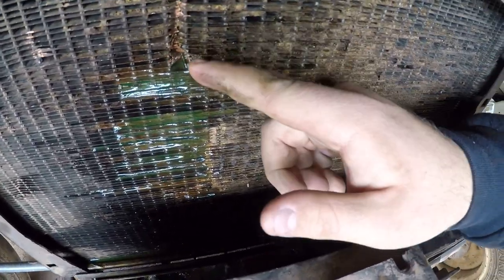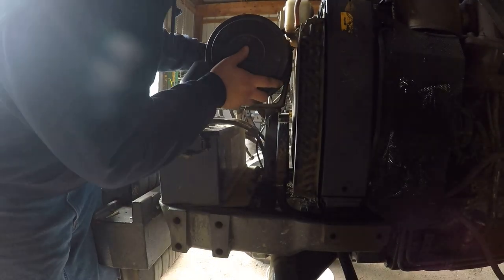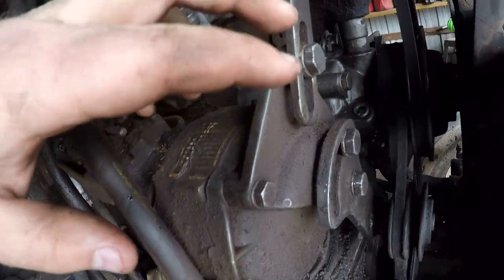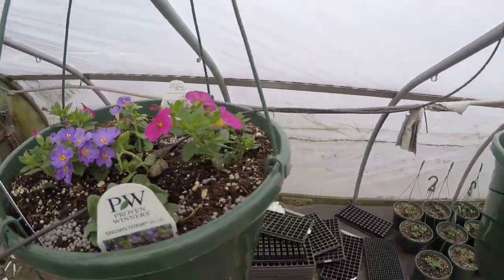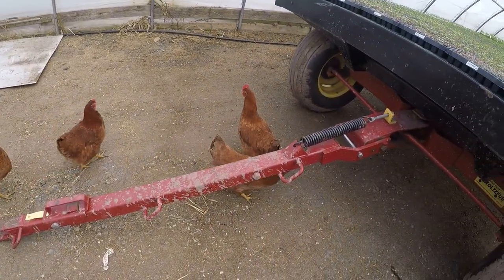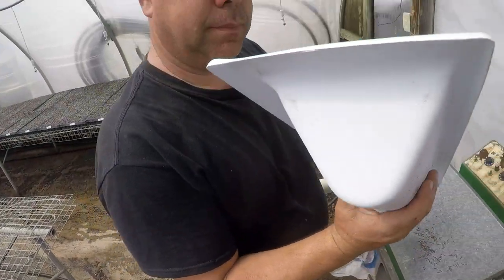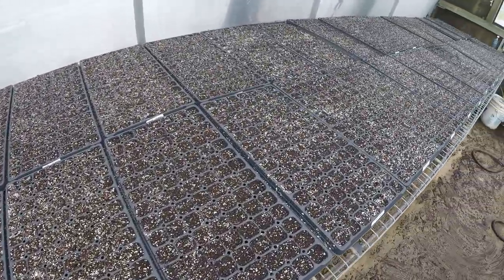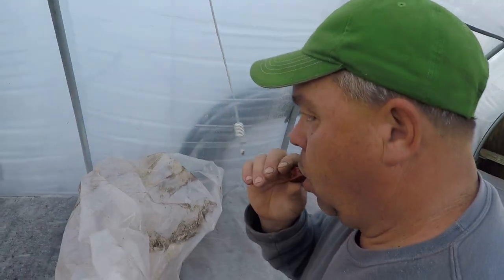VEGETABLE FARMER TRIES TO FIX TRACTOR (Farm Vlog #29)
In the process of repairing the tractor I somehow broke it...
That means in this video we are fixing the tractor and doing some other jobs on the farm!